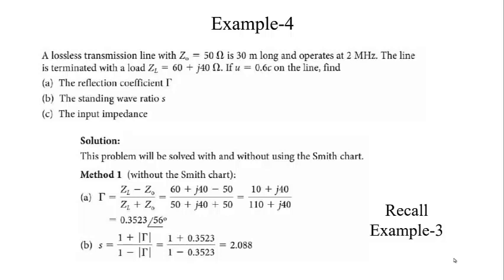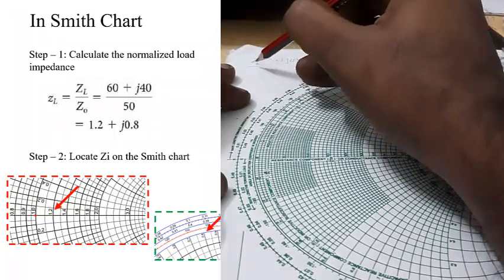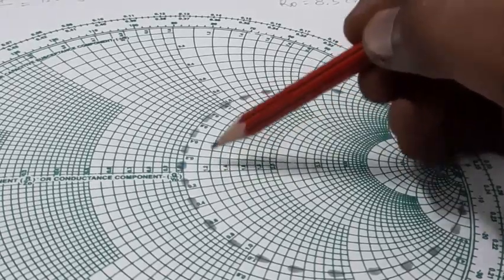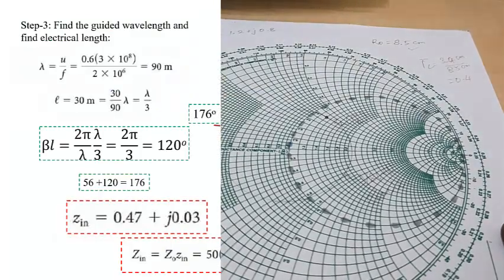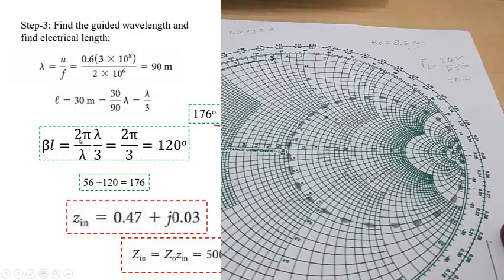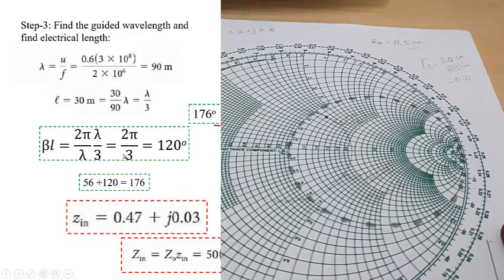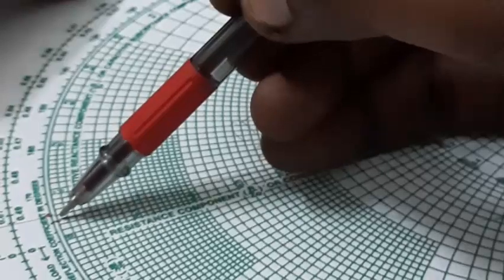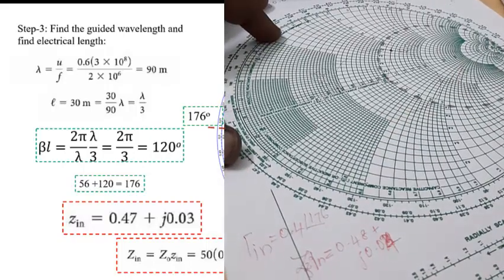Calculation on input impedance and reflection coefficient with Smith chart